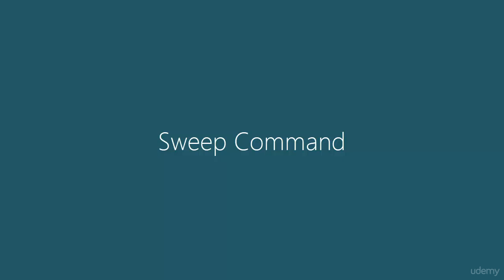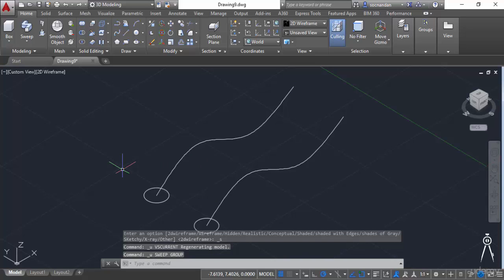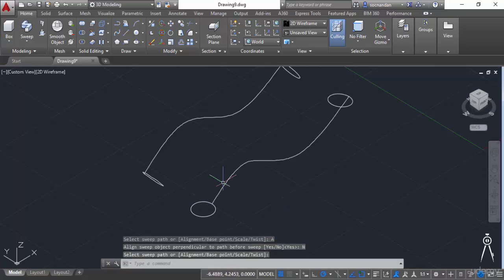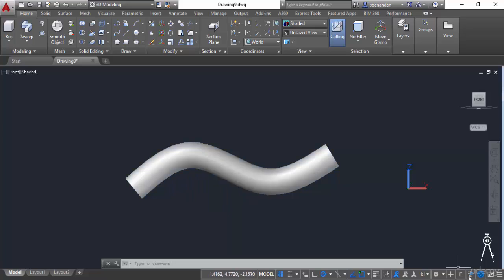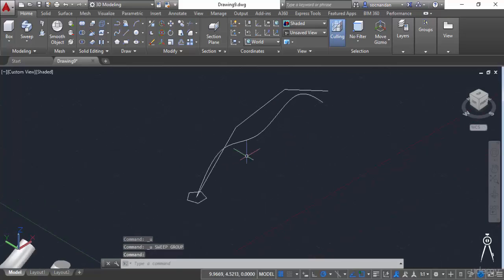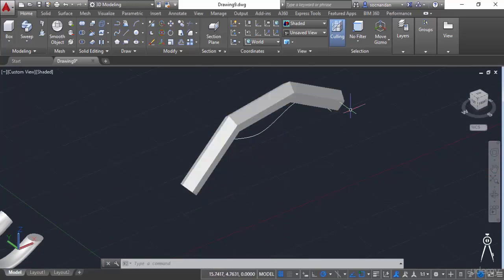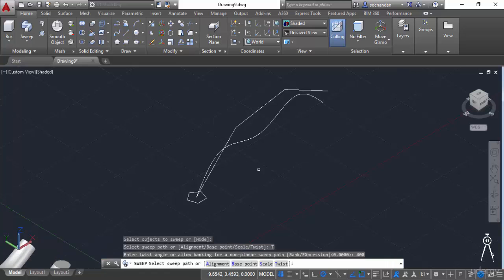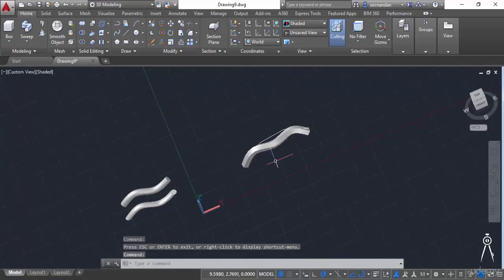AutoCAD 3D 2017 complete courses(5)